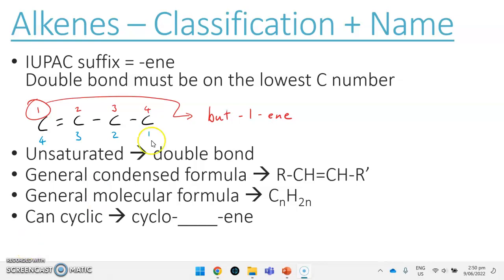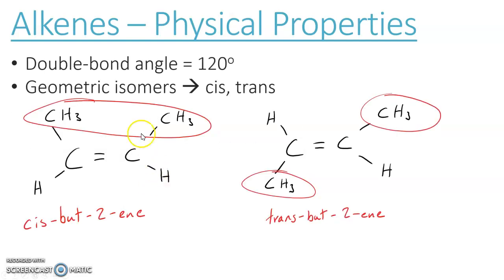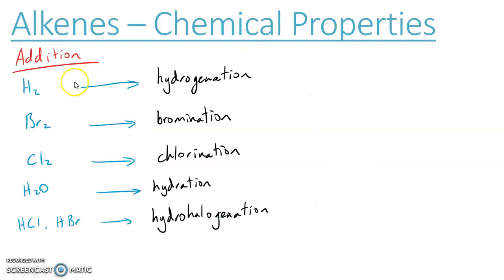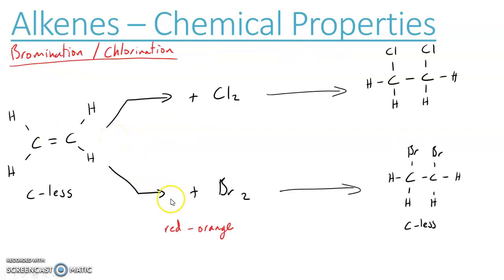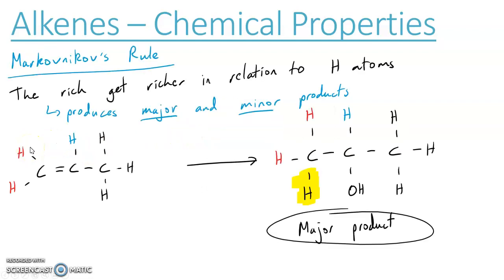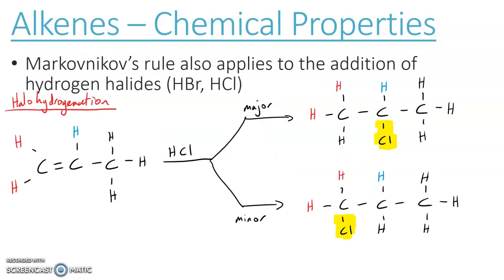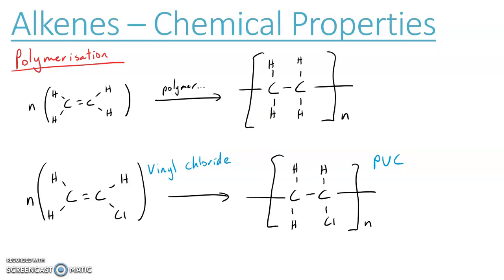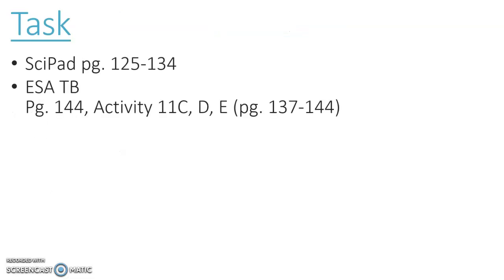91391 - Organic chemistry - Alkenes